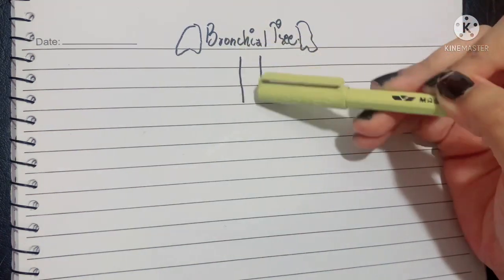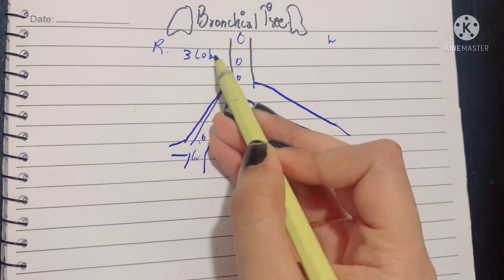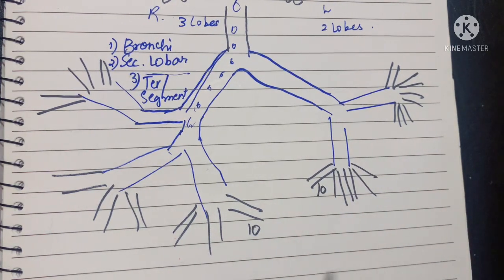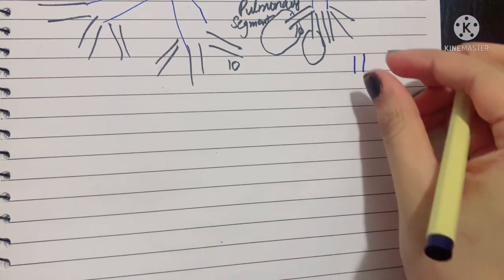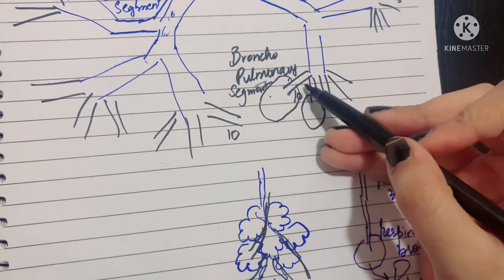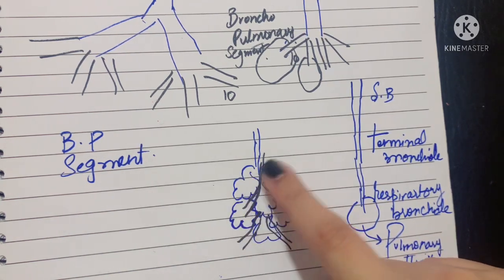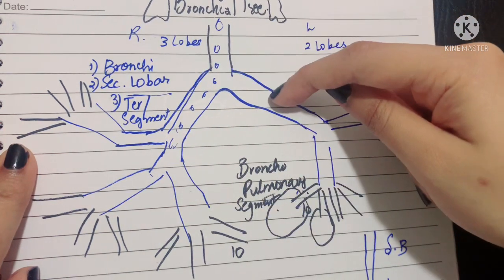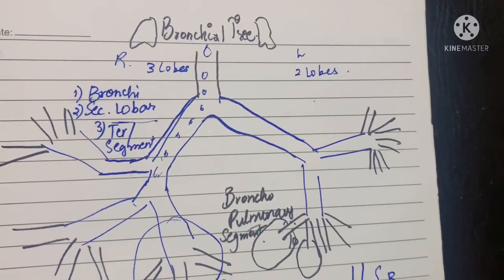The bronchial tree | Bronchopulmonary Segments | Lungs Lobes Fissures | Clinicals | SIMPLIFIED